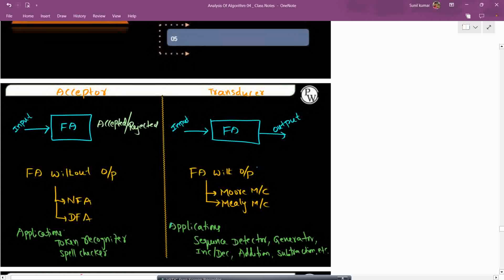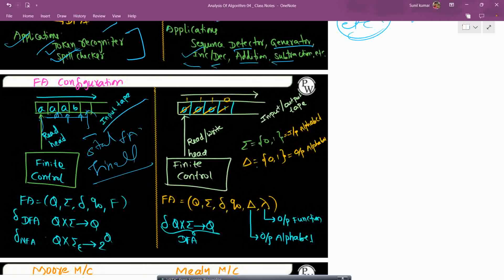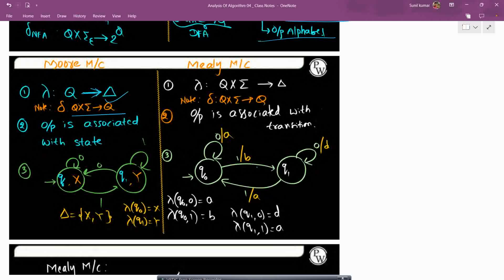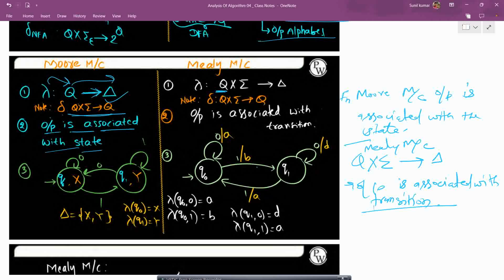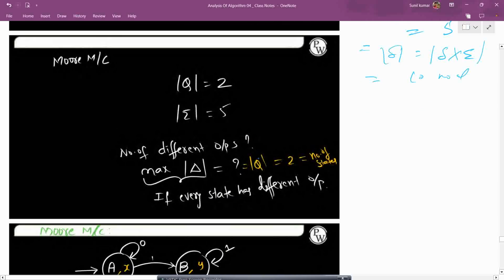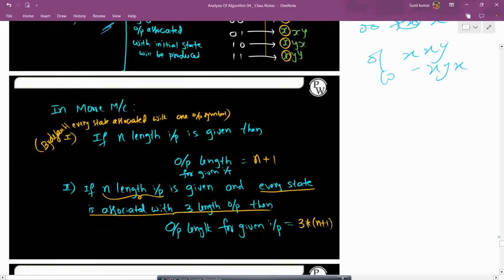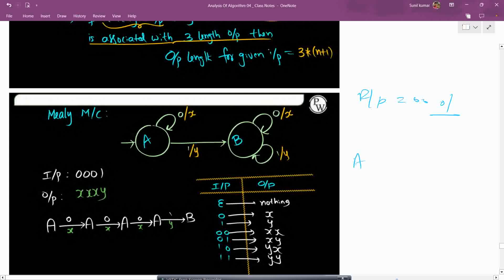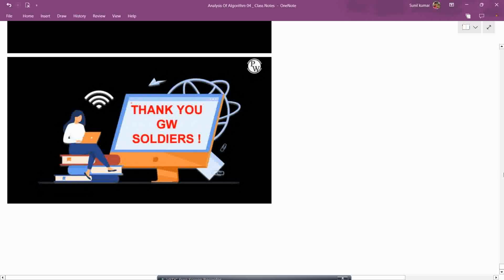Theory of computation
In this video, we will study TOC from gatewallah notes